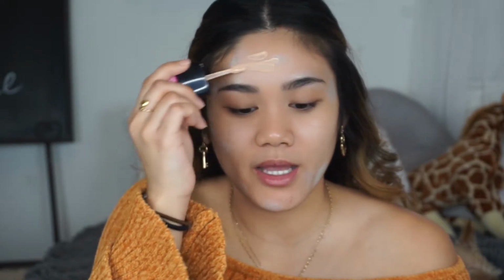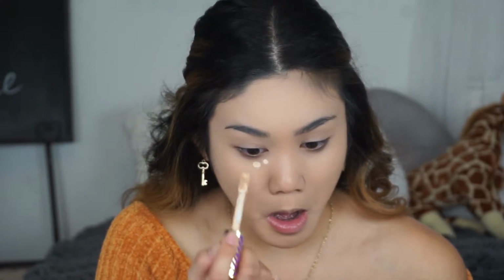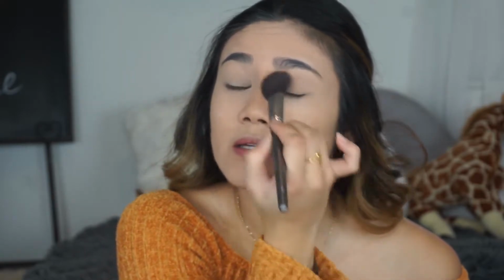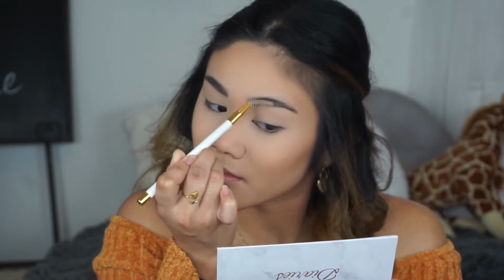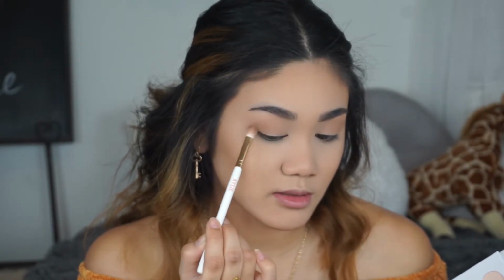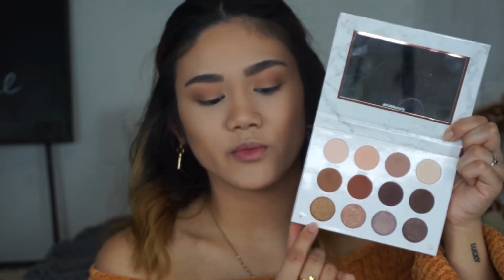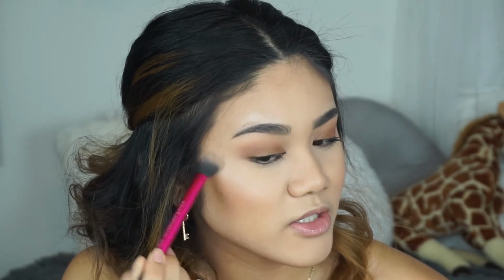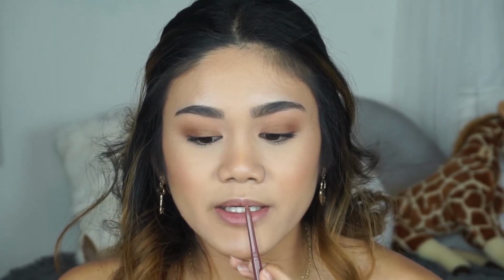EASY Makeup for BEGINNERS!! | First time makeup users!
Hi everyone! Here's my version of a easy and simple everyday makeup for beginners or first time makeup users! I hope I made it easy for you all to understand and follow up.

Products that I mentioned:
- Wet n Wild PhotoFocus Foundation (Soft Beige)
- Tarte Concealer in Light Sand
- Coty Airspun Translucent Powder
- Physicians Formula Butter Bronzer in Light Bronzer
- Physicians Formula Butter Blush
- Origins Cooling Pore Perfecting Primer
- Elf Daily Moisturizer
- IT Cosmetics Universal Brow Power
- PUR Cosmetics Soiree Diaries Palette
- Tarte Cosmetics Tartiest Mascara
- Jordana Easy Lip Liner in Rock n' Rose
- Smashbox Lip Gloss